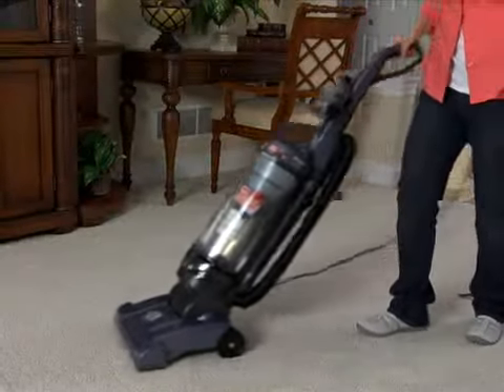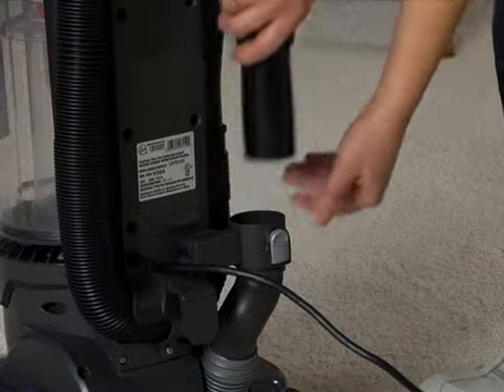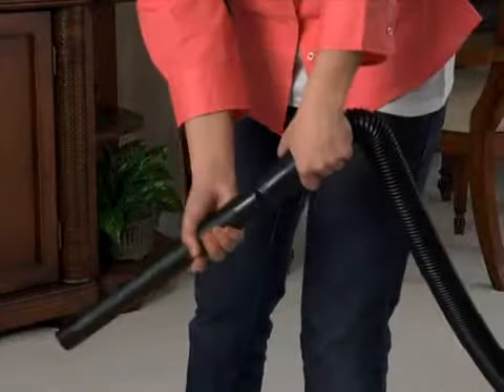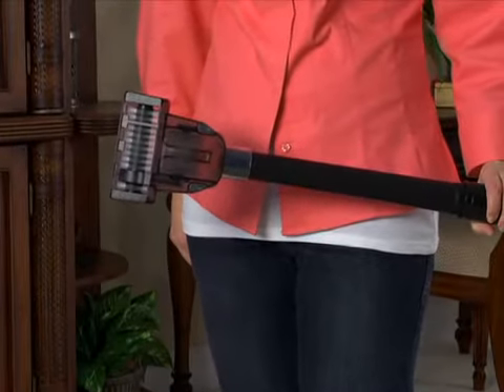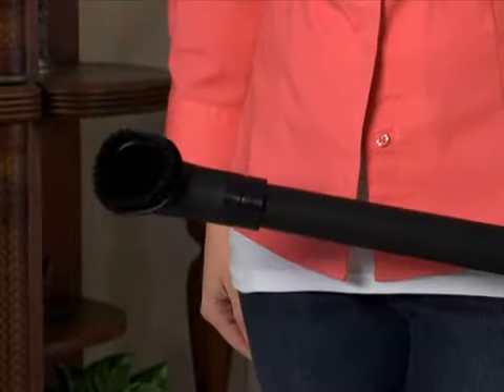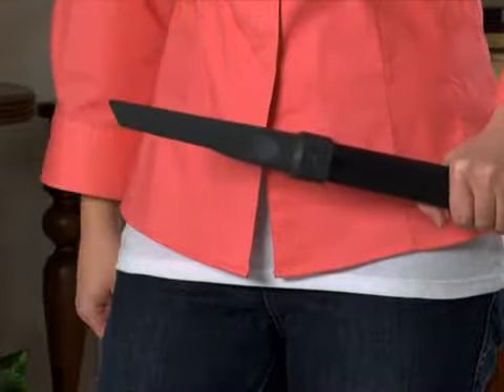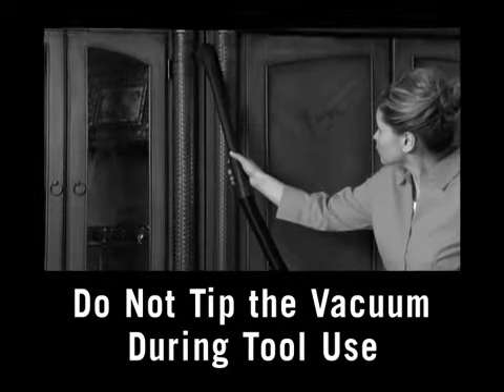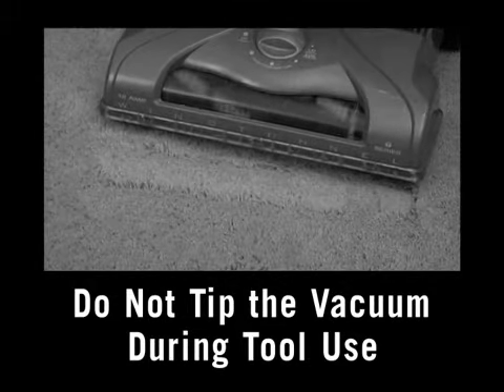Hoover T-Series Baggless Upright Tool Attachments UH70105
Proper techniques for using and storing the tools